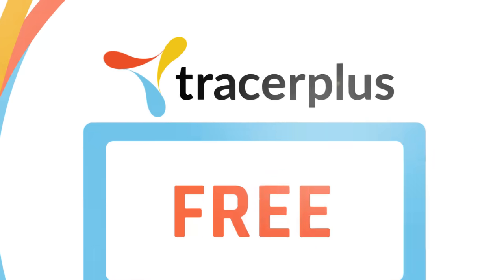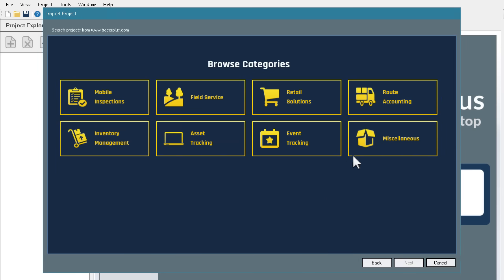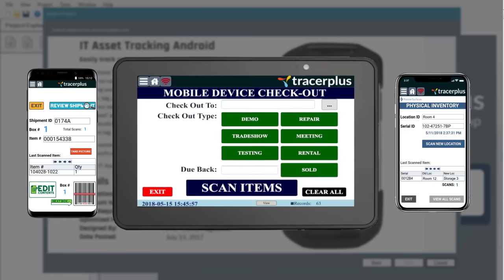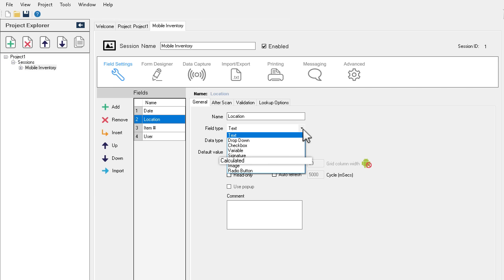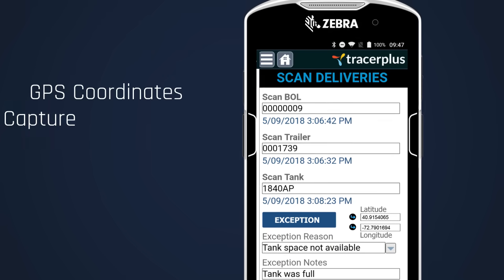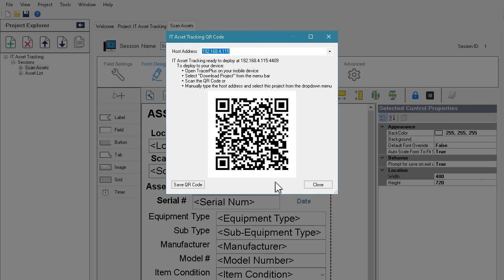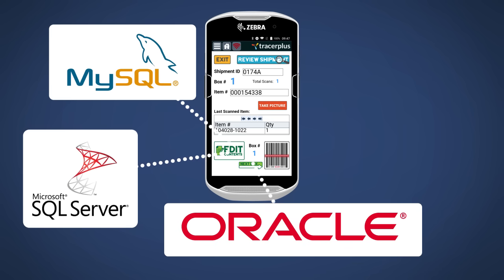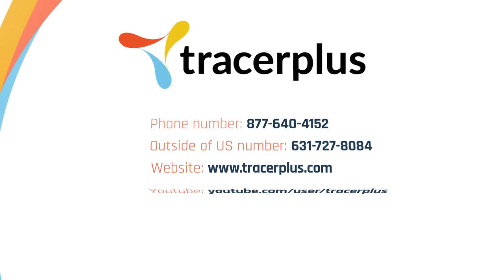TracerPlus – Mobile App Builder – Bar Code, RFID and NFC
Develop Mobile Apps in minutes, all without programming.  TracerPlus Desktop is a free-to-use mobile application development software that is compatible with Mobile Barcode Terminals, RFID Scanners, Smart Phones, and Tablets.  Quickly and easily create forms for all your business needs, or download pre-configured solutions from our built-in Solution Center.

Whether you are using Android, iOS, or Windows Mobile/CE operating systems, TracerPlus will run smoothly on your device.

TracerPlus Mobile Application Software supports a wide variety of manufacturers, including:
-Zebra
-Apple
-Samsung
-Panasonic
-Cipherlab
-Honeywell
-Janam
- ELO